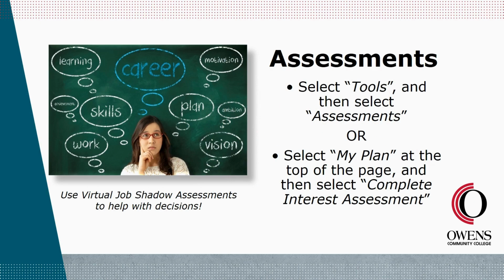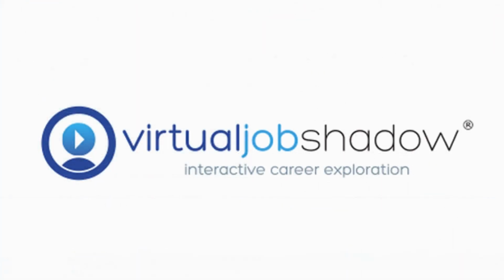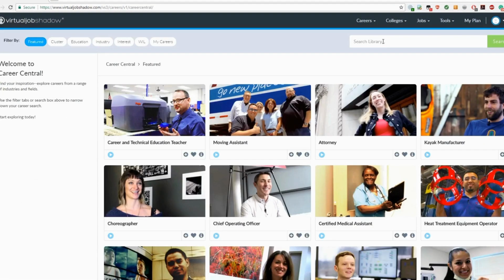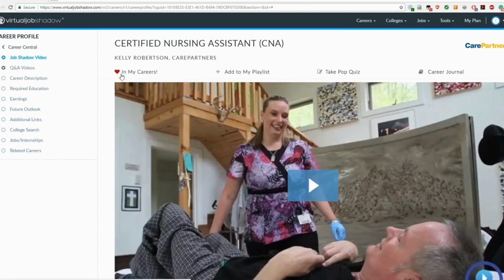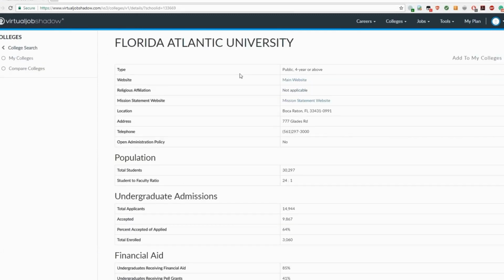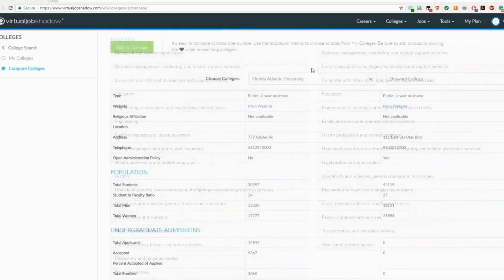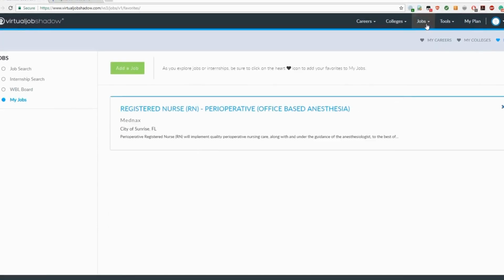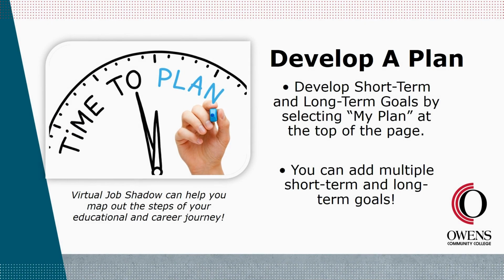Virtual Job Shadow Tutorial